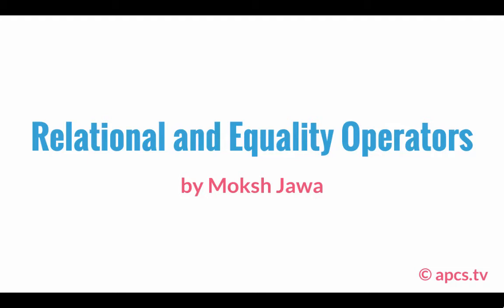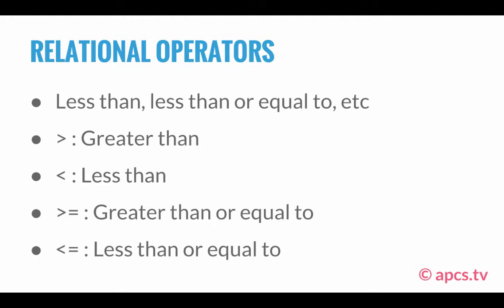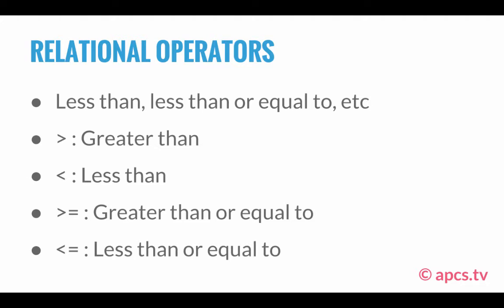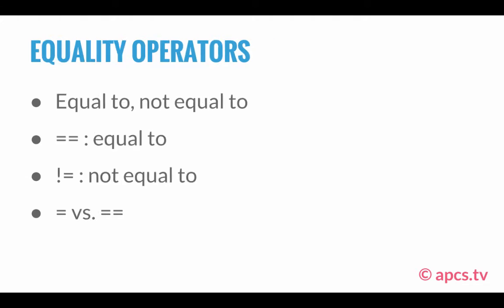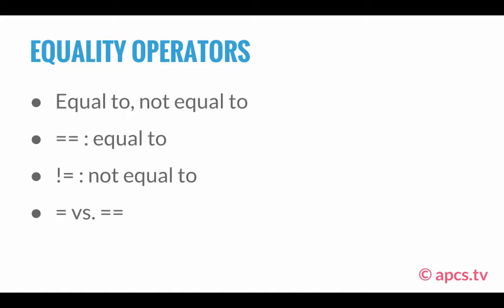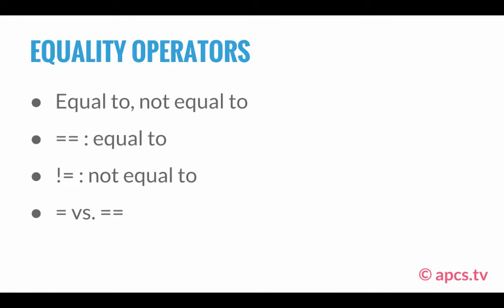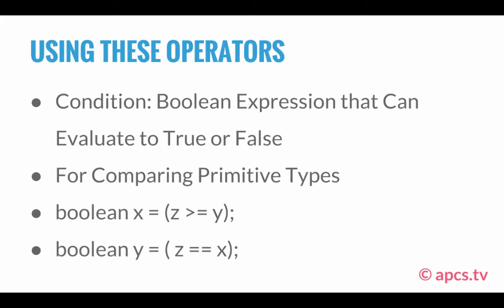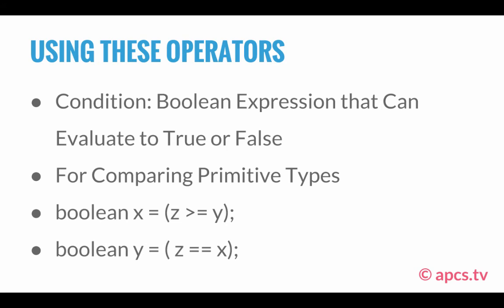Lecture 25 - Relational and Equality Operators